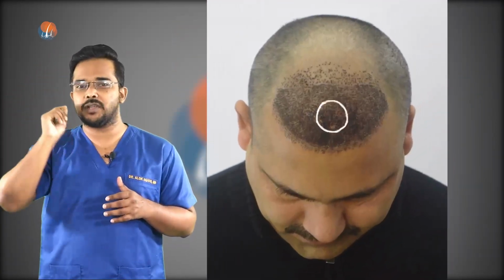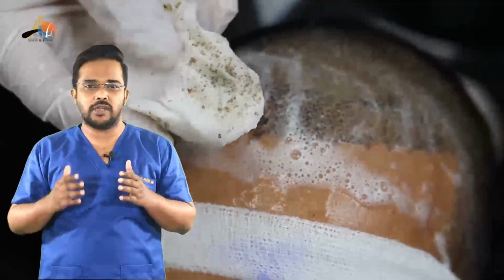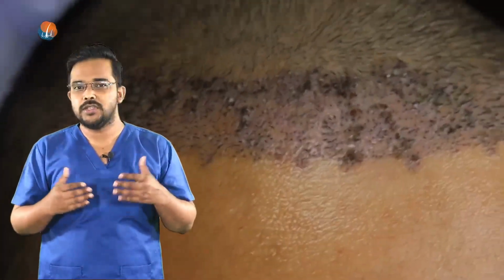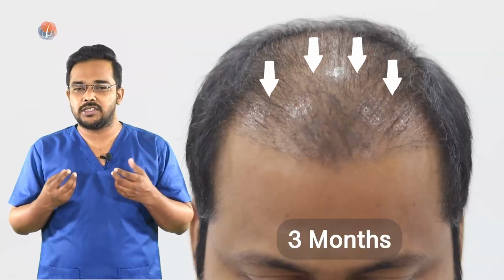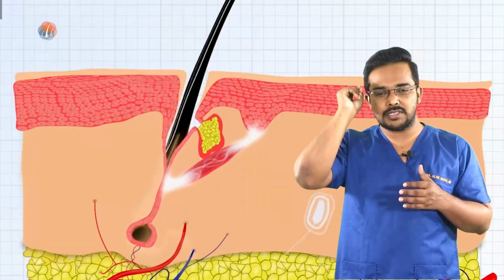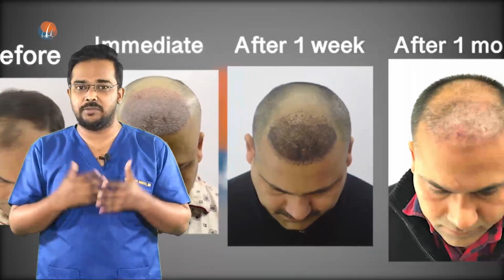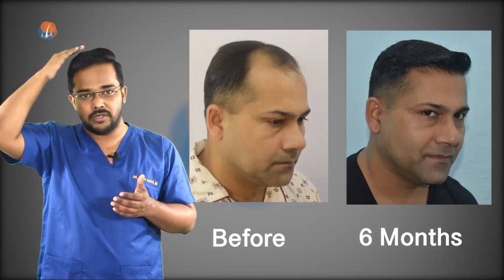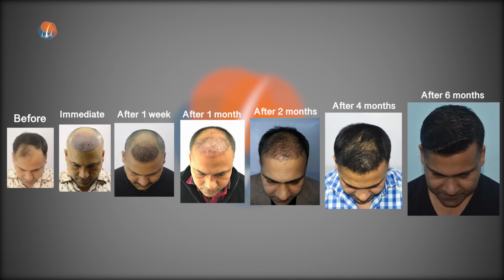Timeline of the Hair Transplant | Dr Alok Sahoo Explained in Detail | Alloroots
In this informative video, Dr. Alok Sahoo, a renowned expert in the field of hair transplantation in Delhi & Bhubaneswar, shares detailed insights on when you can expect to see your transplanted hair grow back after a hair transplant procedure. With years of experience and a deep understanding of the process, Dr. Sahoo provides valuable information to help you manage your expectations and better understand the timeline of hair regrowth post-transplant.

The Initial Recovery Period: Dr. Sahoo explains what happens in the days and weeks immediately after your hair transplant surgery. Learn about the healing process and what to expect during this critical phase.

The Waiting Game: Discover the typical timeline for hair regrowth and when you might notice the first signs of your transplanted hair starting to grow. Dr. Sahoo provides realistic expectations for patients.

Factors Affecting Hair Growth: Understand the various factors that can influence the speed of hair growth, such as your individual physiology, hair type, and the technique used during the transplant.

Patience and Care: Dr. Alok Sahoo emphasizes the importance of patience and proper post-transplant care to optimize hair regrowth. He offers practical advice on caring for your newly transplanted hair to achieve the best results.

If you've undergone a hair transplant or are considering one, this video is a must-watch for a clear understanding of when you can expect your transplanted hair to return. Dr. Sahoo's expertise will help you navigate the post-transplant journey with confidence.